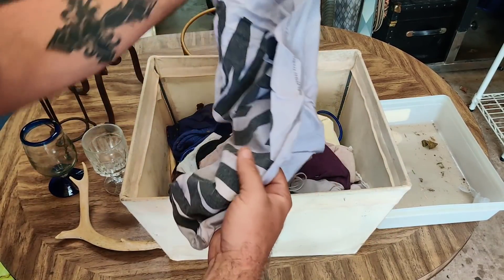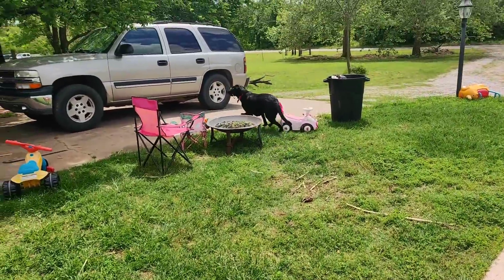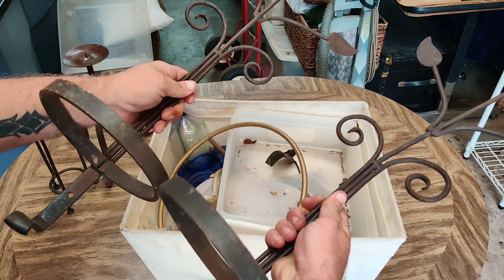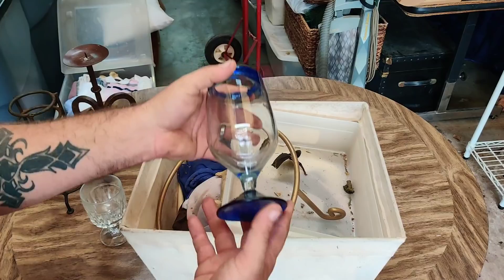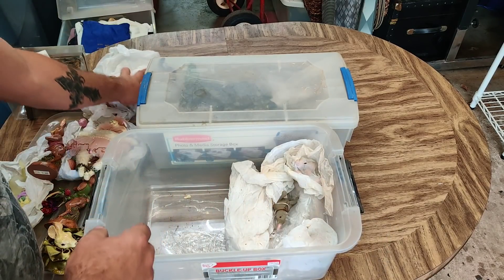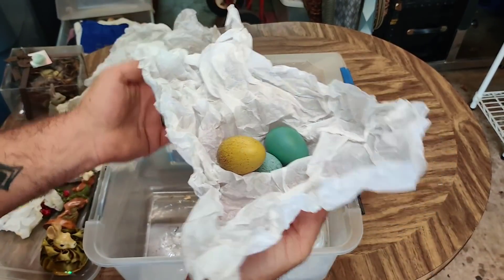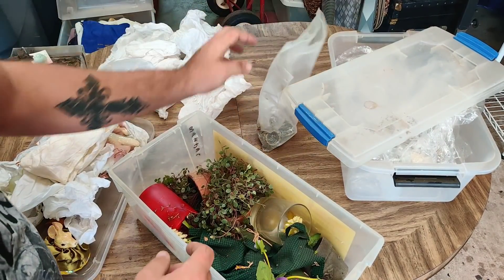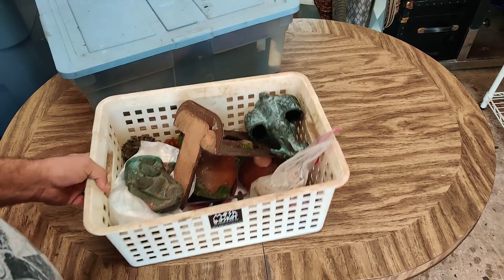Part 2: A Promising Find! Previous Storage Unit Owners Spent Money Like Crazy!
The previous owners of this unit were Doctors, making well over $300k in income together. This storage locker appears to be full of higher end home decor and who knows what else! This is part 2 as we discover just what is inside this massive storage unit I purchased at auction.

If youre interested in checking out our ebay store, here's the link!

Follow Our Auction Channel (Trader Auctions) where you can bid and win on some of our awesome finds!

Leave us some love in the comments section, we sure do love reading them!!